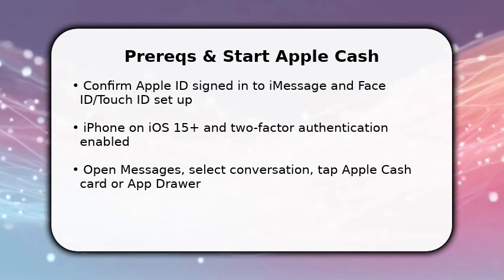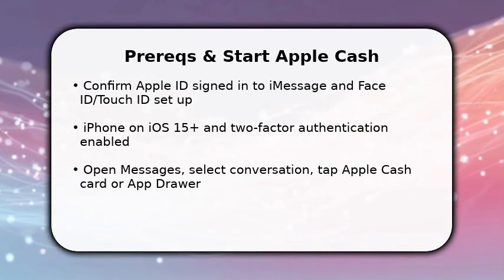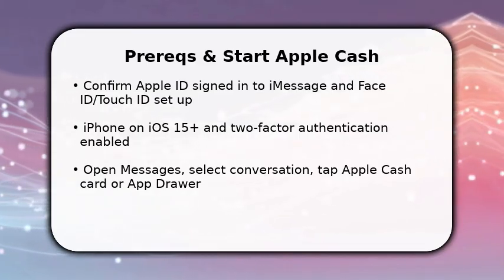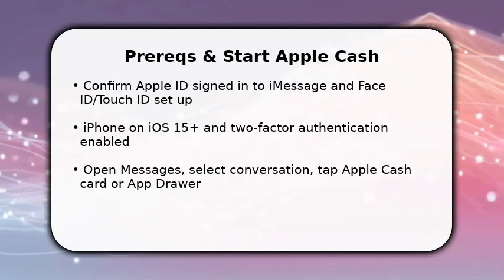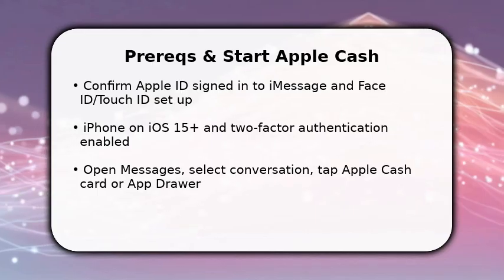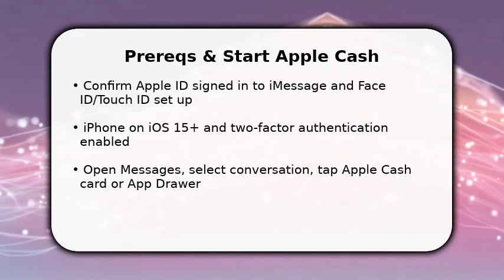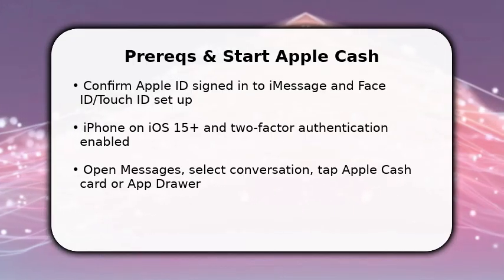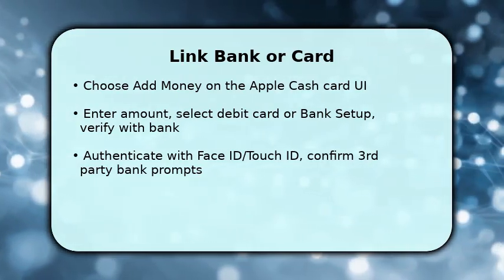How to Add Apple Cash to Imessage (updated)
Discover the latest update on integrating Apple Cash into iMessage. This video tutorial guides you through each step, ensuring a seamless experience as we explore how to link your financial transactions directly within this popular messaging platform.

Apple Cash, iMessage integration, financial transaction in Messages, link Apple Pay with iMessage, update on adding money via imessage